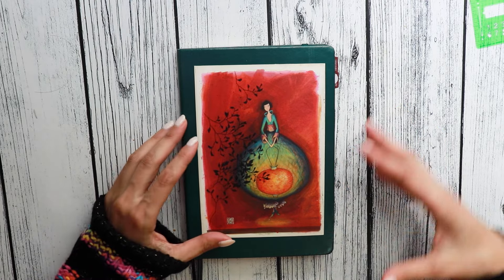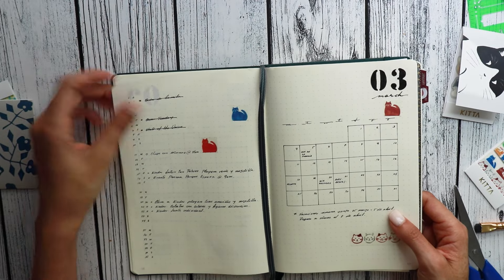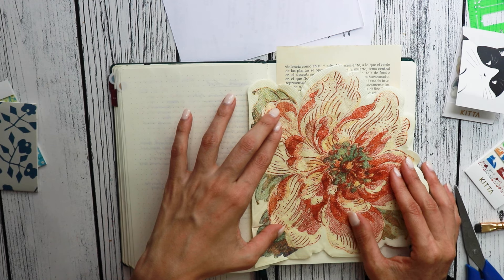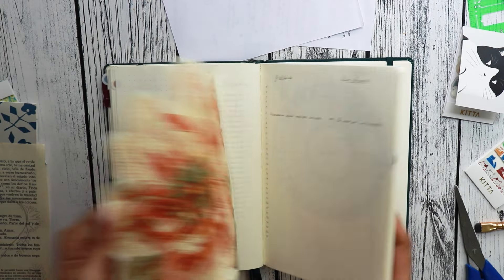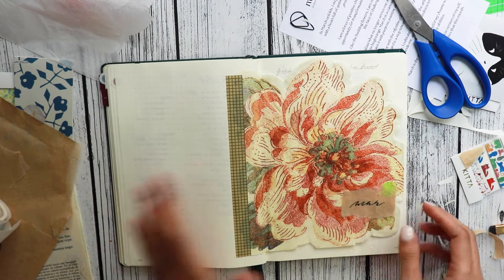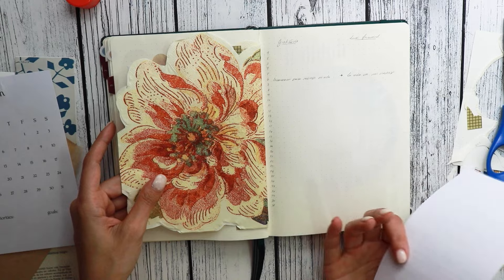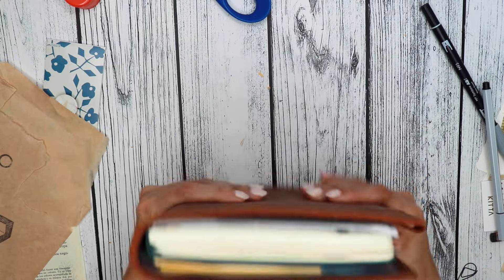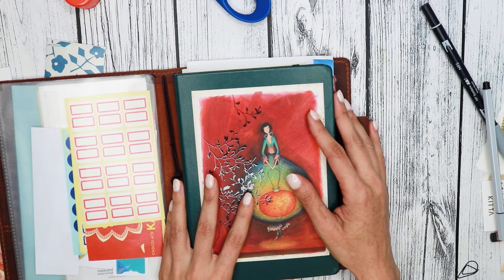PLAN WITH ME | March 2024 Bullet Journal Setup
Hi, friends. Here is my bullet journal setup for March. I hope you like it.